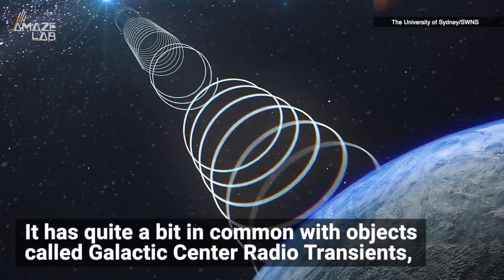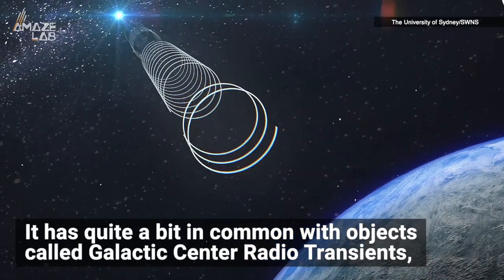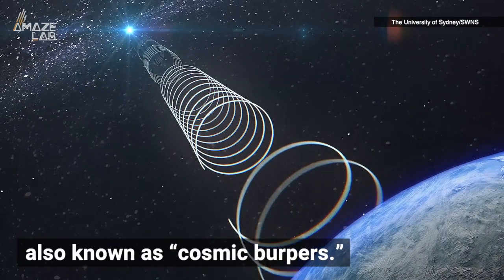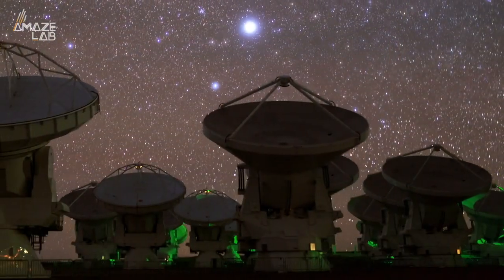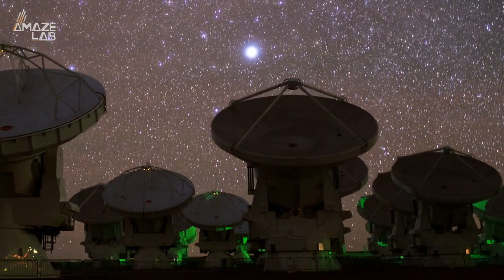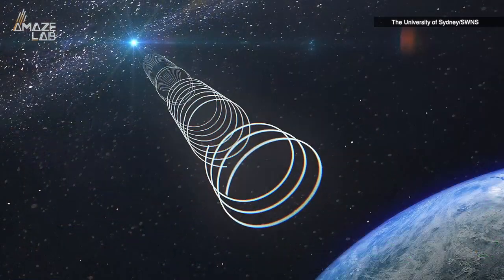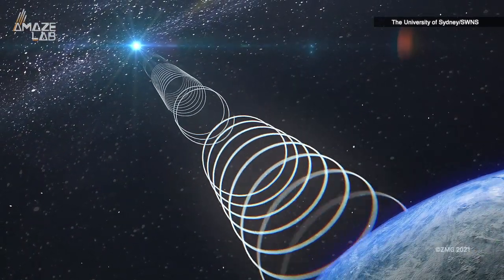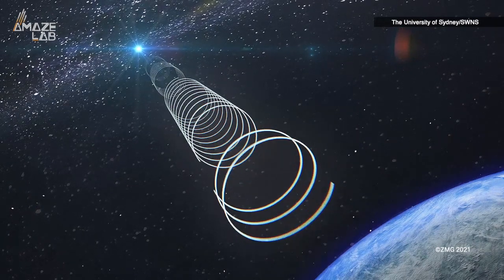‘Extraordinary’ New Signal Detected Coming From the Heart of Our Galaxy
Which experts say could be an entirely new class of cosmic object.